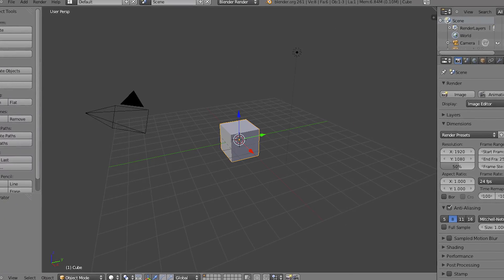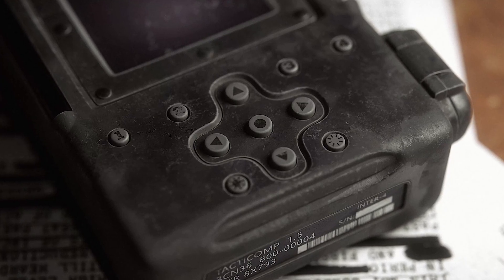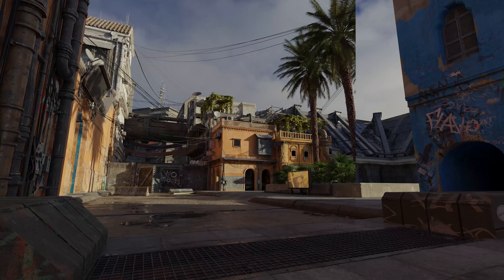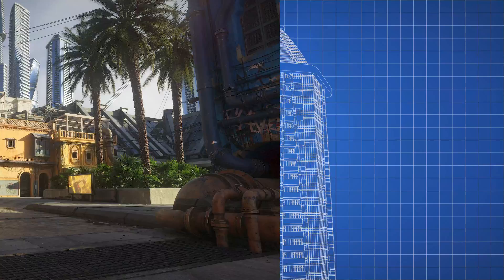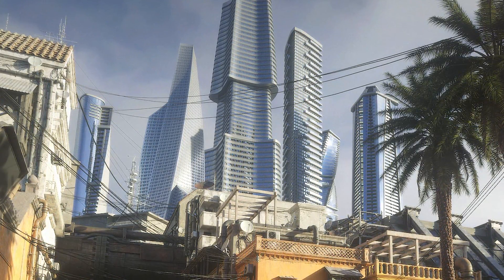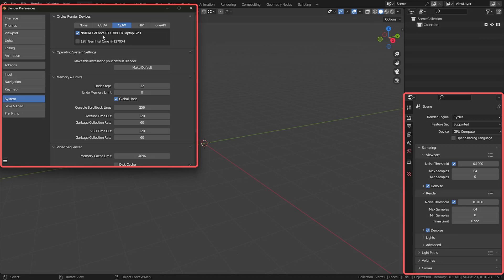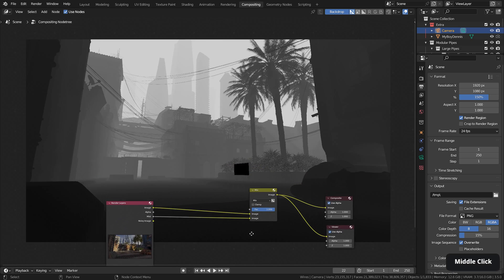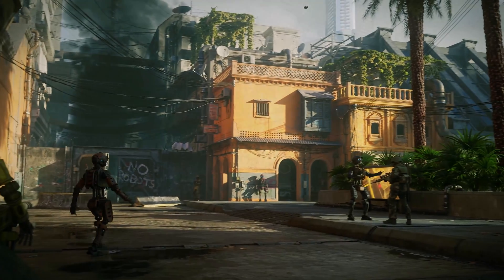[New Course] Master Urban Environments in Blender 🌇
Jump into our all-in-one course to create epic city environments in Blender.

Course author: @Covingsworth (Cov Phillips)